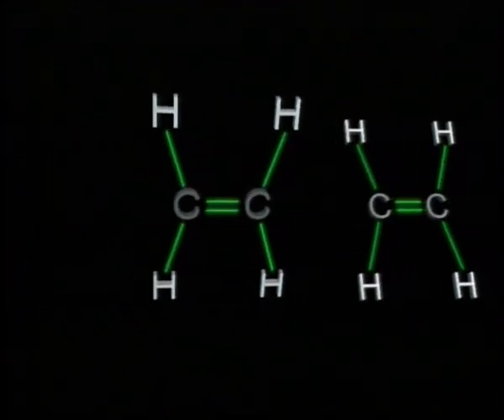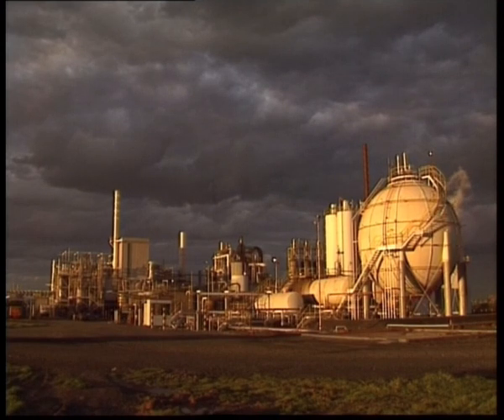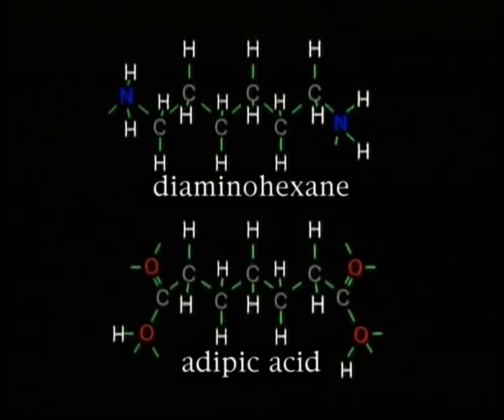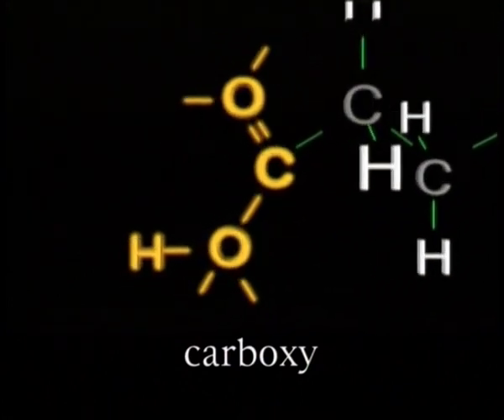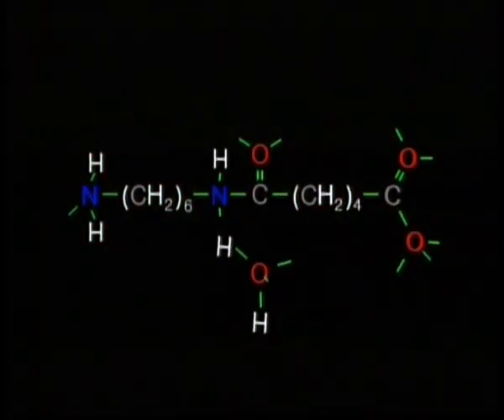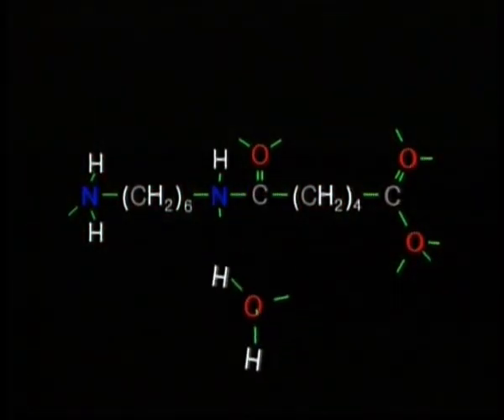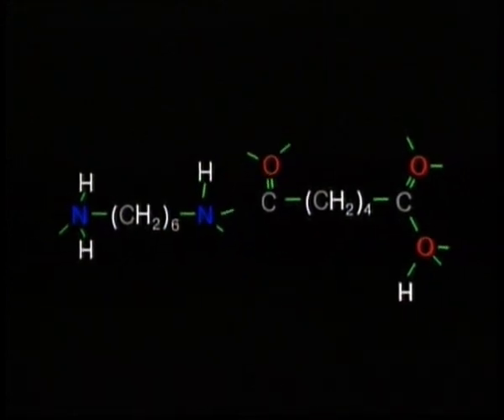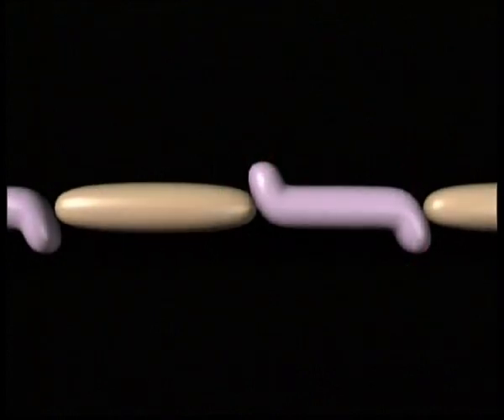Condensation Polymers sample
Get the full 20 min. program from reesfilms.com  It looks at polymers formed by condensation reactions (as distinct from addition reactions). It relates the properties of a polymer to the intermolecular bonding within the material. Using animation, patterns of bonding are illustrated in both thermoplastic and thermosetting polymers. Includes examples of both natural and synthetic polymers.